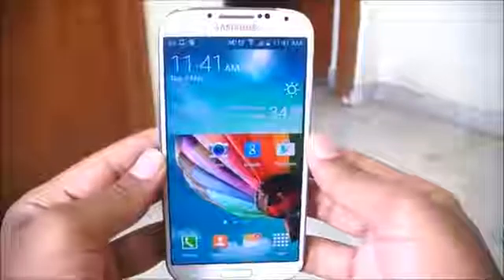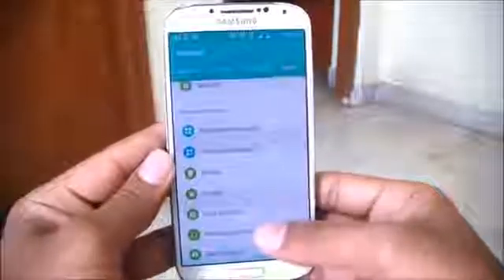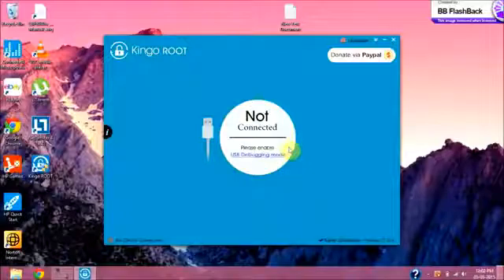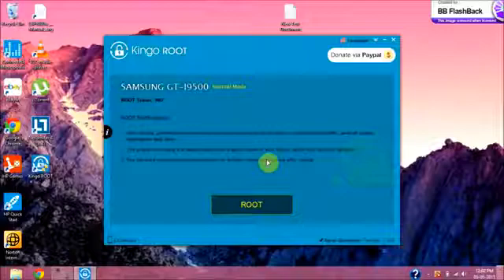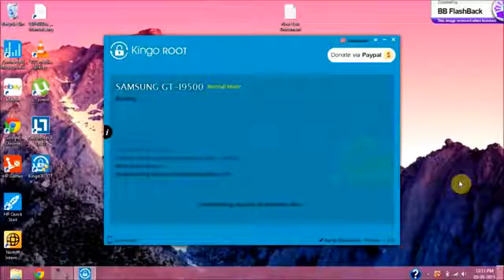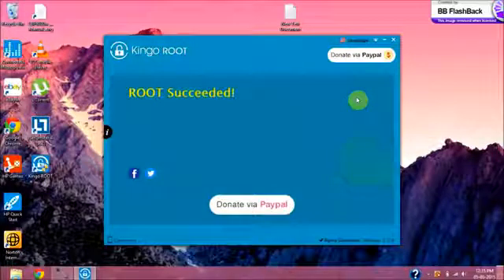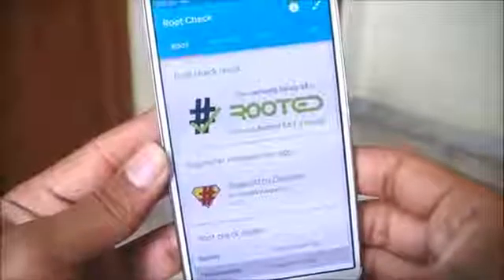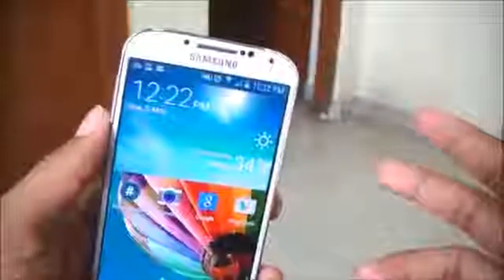How To ROOT Almost Any Android Device Easily One Click Method 2016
Click the below link and skip the add after waiting 5 seconds.